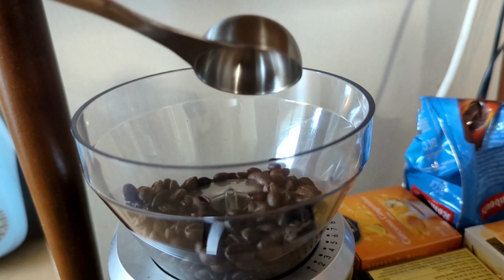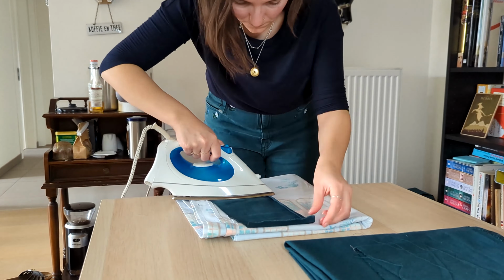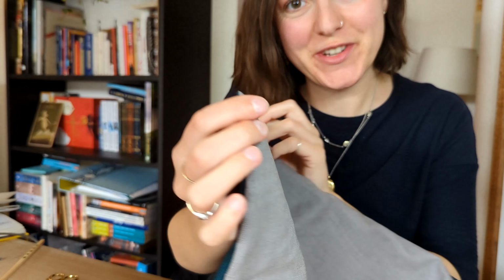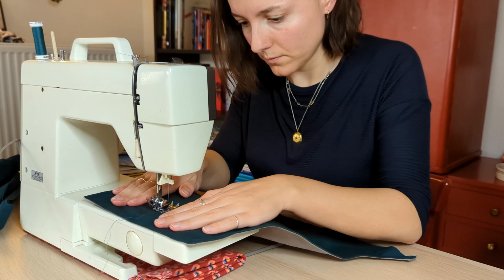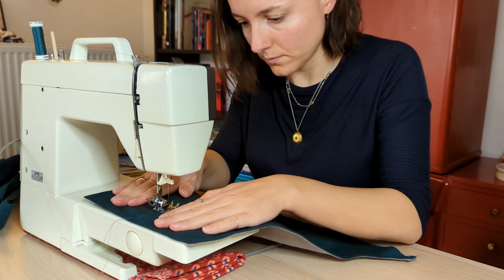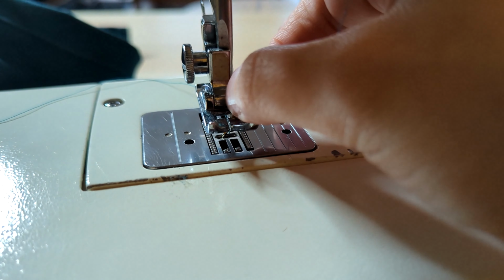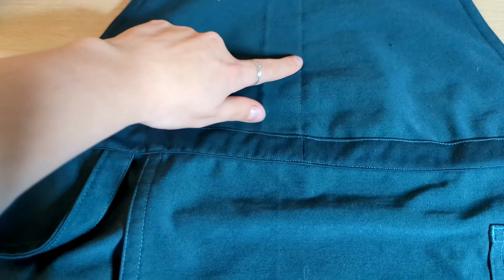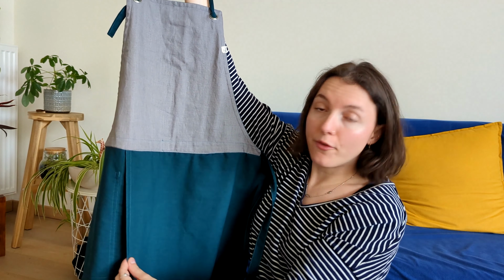SEW WITH ME - Self drafted POTTERY APRON for my friend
Welcome to a cosy day of drafting and sewing a pottery apron for my friend.

More links, information and general niceness below!
A bit impatient? No worries, you can jump to the different chapters below.

Happy sewing,
Marie

Click below to jump ahead :)

00:00 - intro
01:49 - prep work
14:30 - leg panels
18:08 - bib
20:20 - assembly
21:23 - finishing touches
22:07 - debrief
22:22  - The Big Reveal

Subtitles by me. Feel free to give me some feedback on these!

Details:

✂  Pattern is self drafted
✂  Fabric: second hand twill from @VintedCom
✂  Instagram post:

📹︎ Filmed on Google Pixel 2 camera
Edited with Videopad (this took waaay too long... :D )
Thumbnail made in Canva

❂ Sewing gear:
- Sewing machine: Brother VX591S
- Fabric scissors: @PrymConsumerEurope
- Threads: Gütermann

♫  Twilight Train - Dan Lebowitz
♫  Free Spirit - Ashley Shadow
♫  The Slow Rabbit - Nat Keefe & Hot Buttered Rum

Don't hesitate to give me some friendly feedback below in the comments!

x Marie